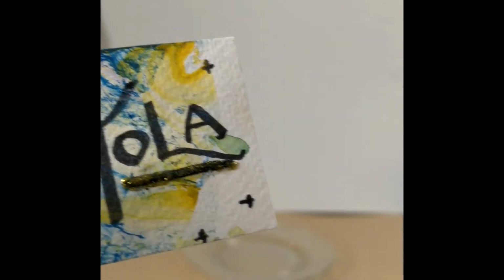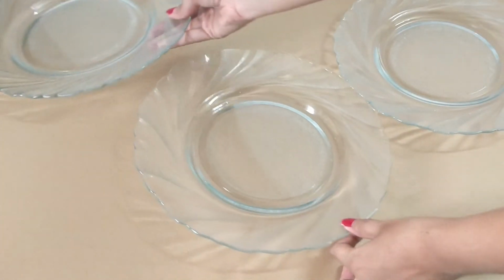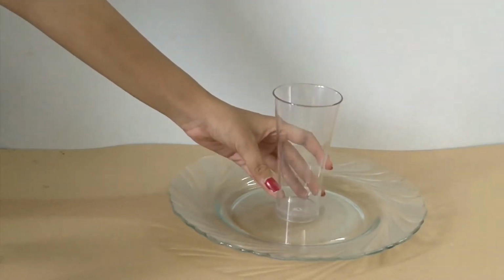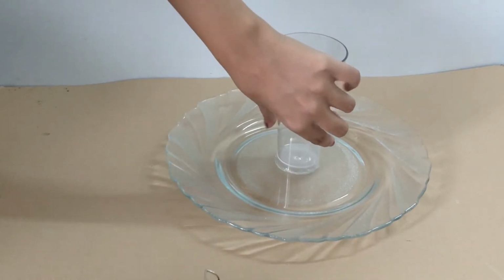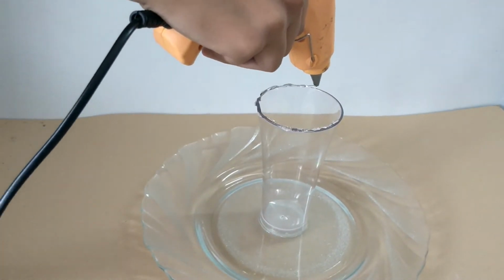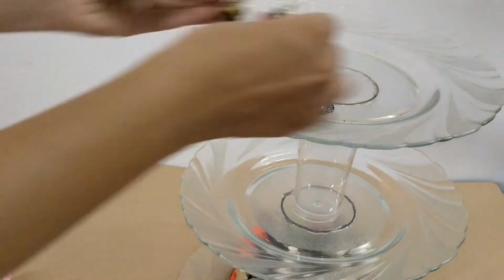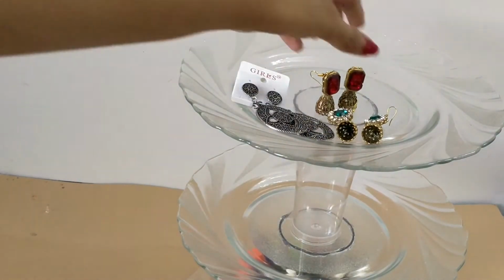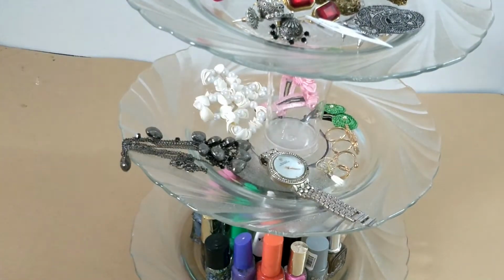How to Organise your jewelery or Accessories at home DIY | Dilpreet Kaur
Here's How to make a Classic DIY Jewellery Organiser at home in very few steps :

Materials Needed :

1 - Glass Plates : You can get these plates from home itself and if not you can get them a crockery shop , 3 plates in near around 200/-

2 - Plastic glasses : You can get them also at home and if not, you can get them at a plastic or crockery store , near around in 40-50/-

So like this you can create a jewellery organiser just at 250/-